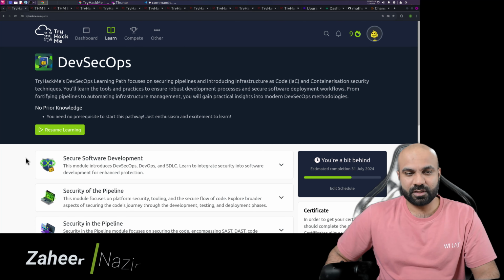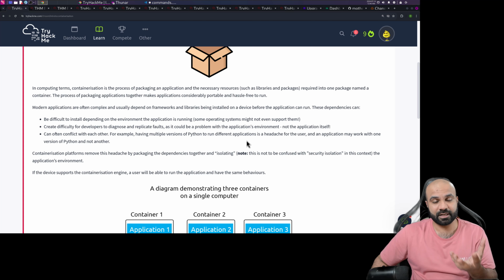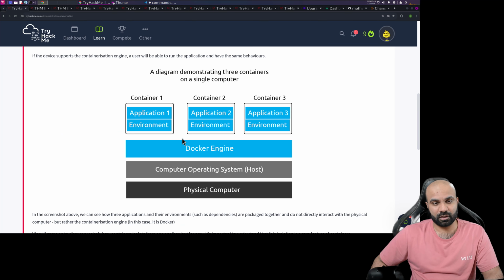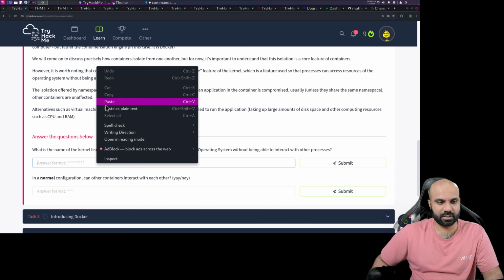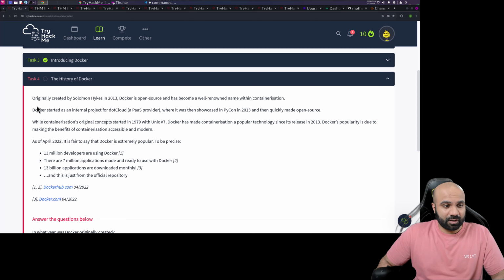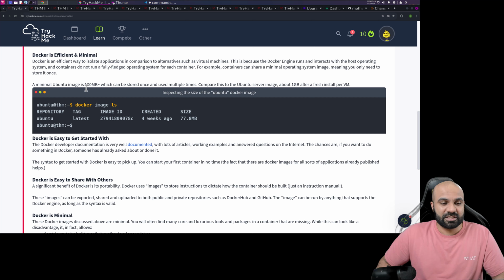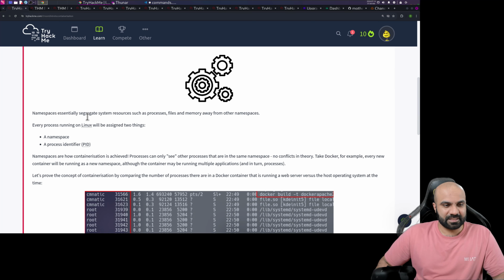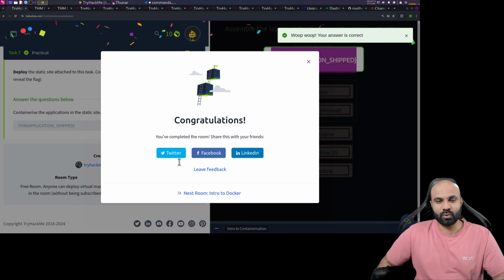Intro to Containerization : DevSecOps : TryHackMe : Walk through 12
Intro to Containerization
Learn about the technologies and benefits of containerization.

What is the name of the kernel feature that allows for processes to use resources of the Operating System without being able to interact with other processes?

In a normal configuration, can other containers interact with each other? (yay/nay)

What does an application become when it is published using Docker? Format: An xxxxx (fill in the x's)

What is the abbreviation of the programming syntax language that Docker uses?

In what year was Docker originally created?

Where was Docker first showcased?

What version of Unix had the first concepts of containerisation?

What command can we use to view a list of running processes?

Containerise the applications in the static site. What is the flag?